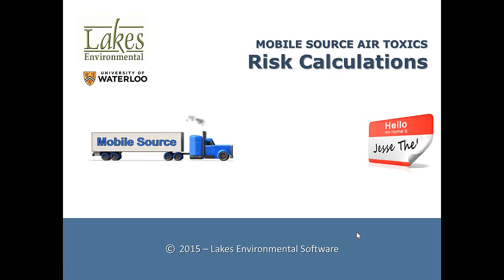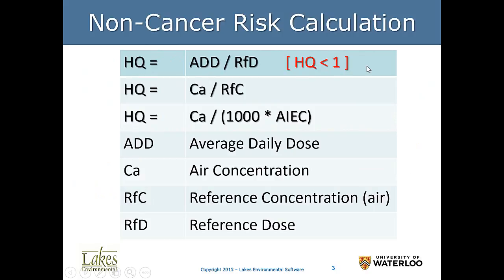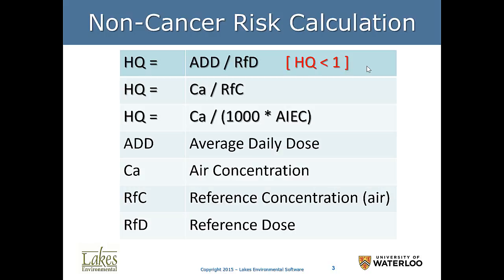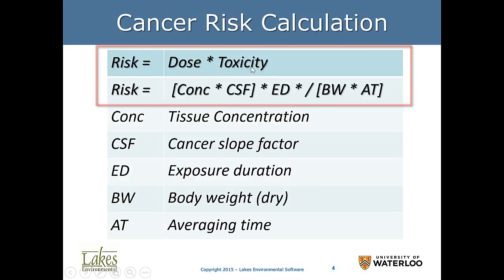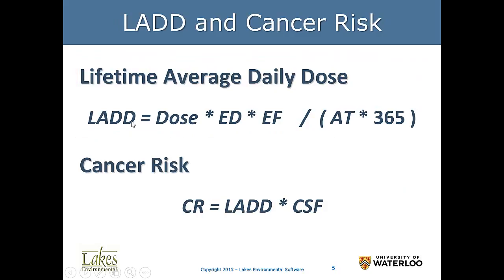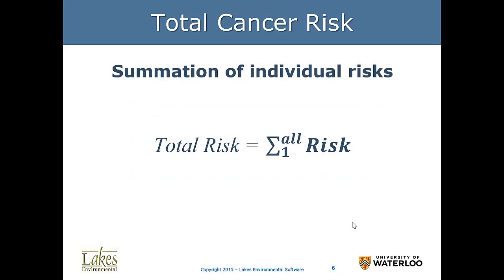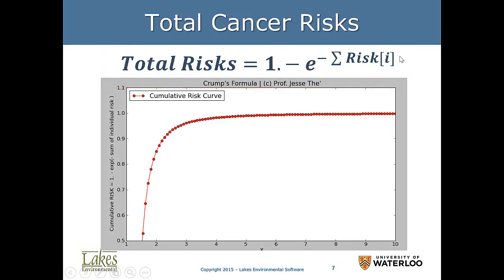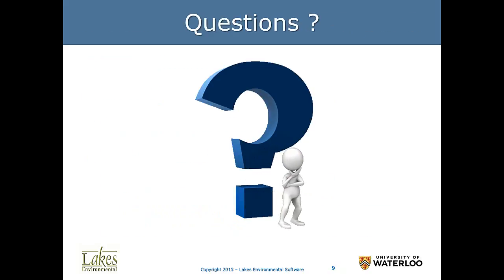Lecture 5 Segment 5 Human Health Risk Calculations